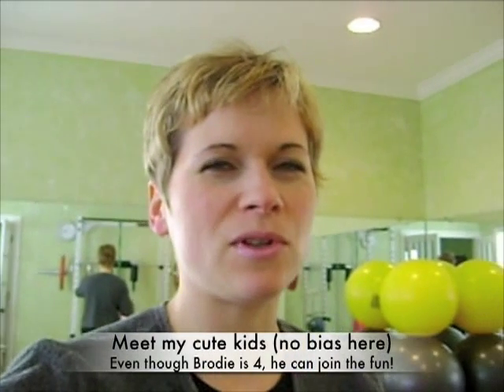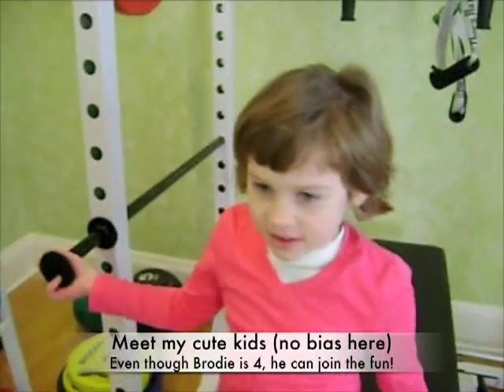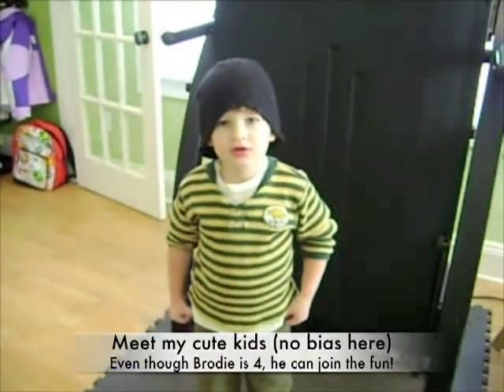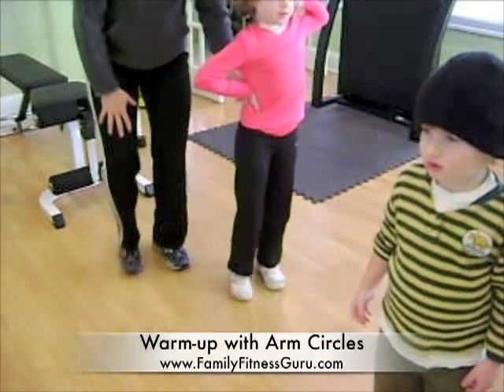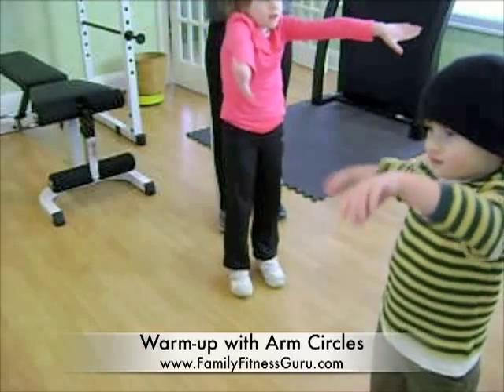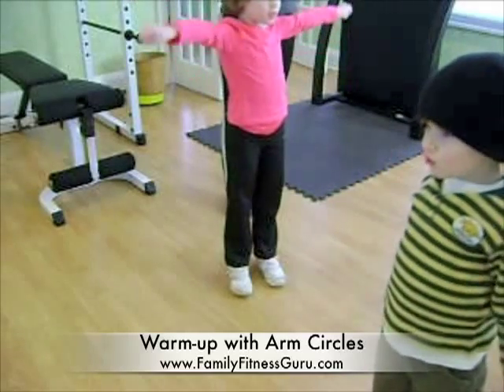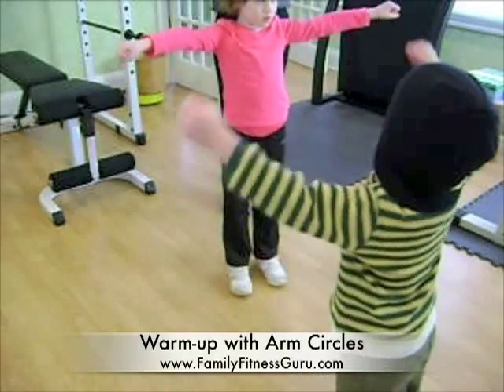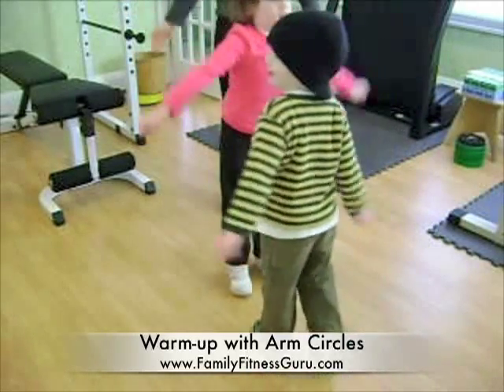Parent-Kid Exercises II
Now, the fun begins for kids a little older than the previous video (6-9 years of age). This begins a sample warm-up to limber up their little bodies.